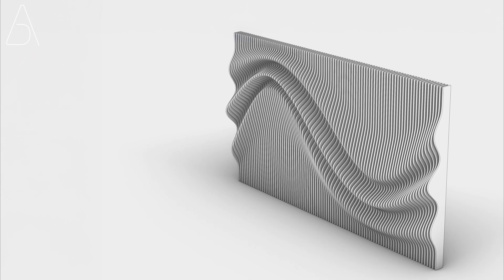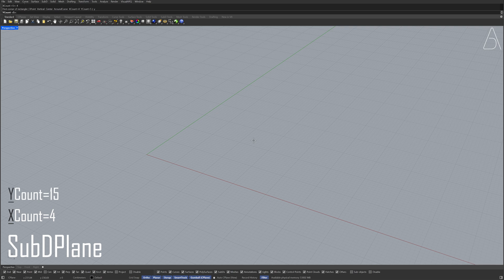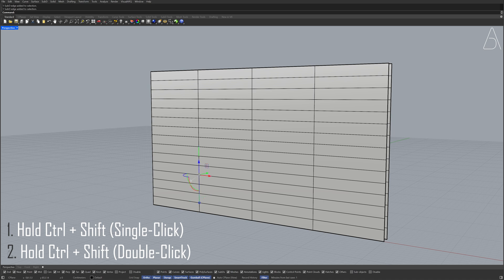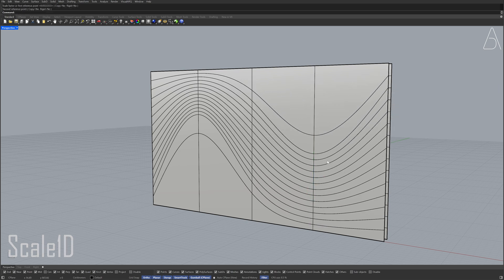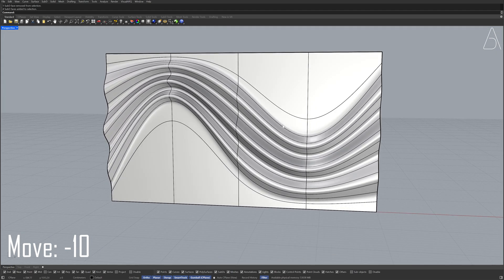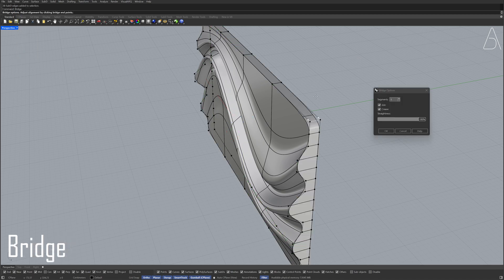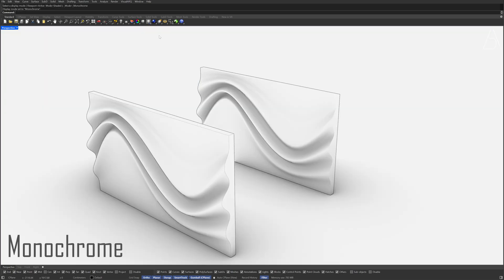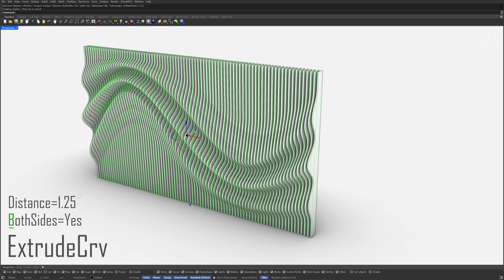Rhino Tutorial I Wavy Wall Modeling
Rhino tutorial, Rhino parametric wavy wall, Rhino architecture, Rhino 3D

Version: Rhino 8